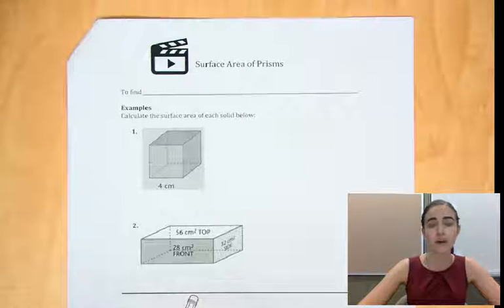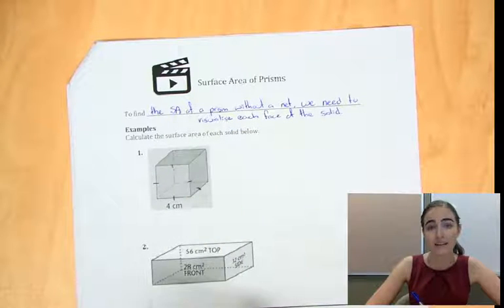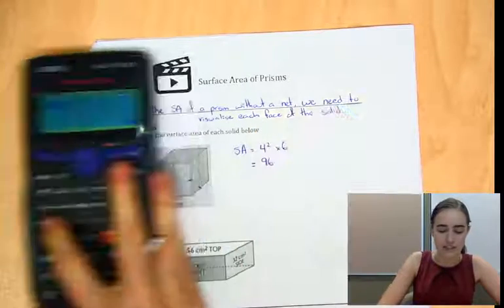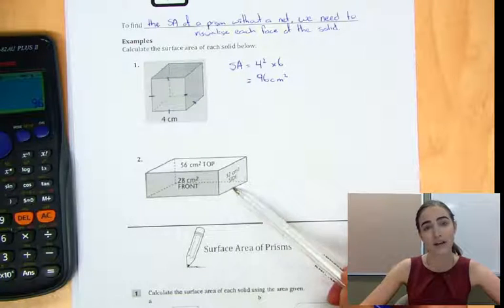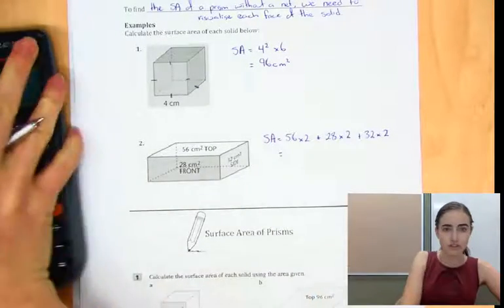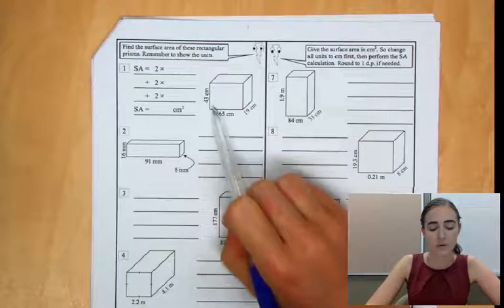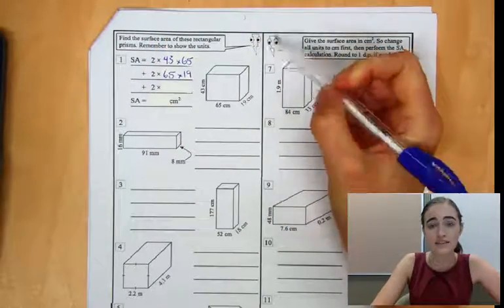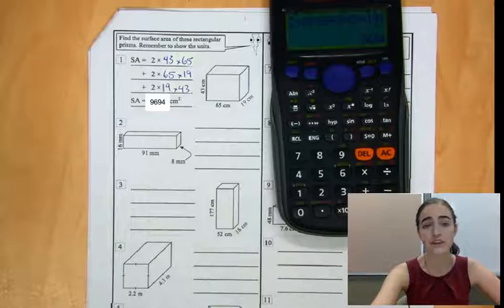Surface Area of Rectangular Prisms